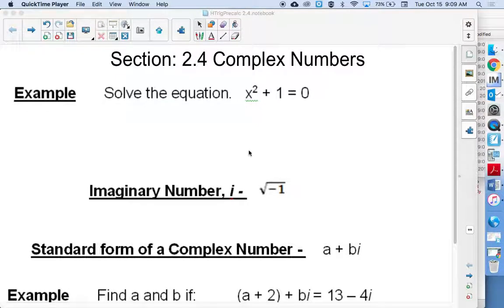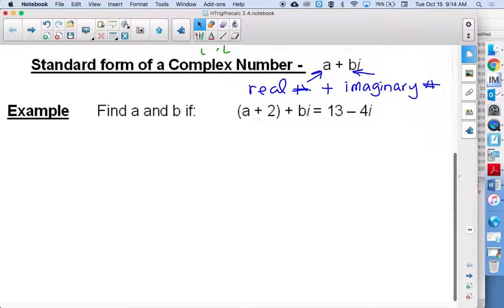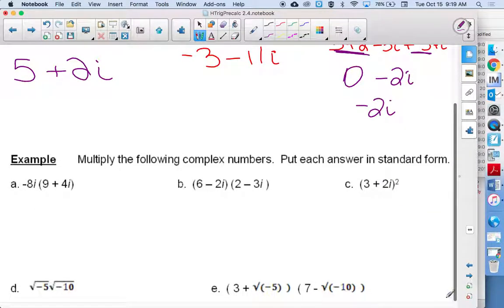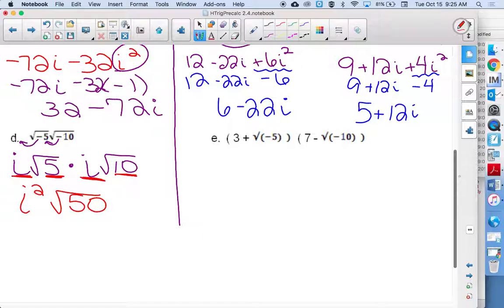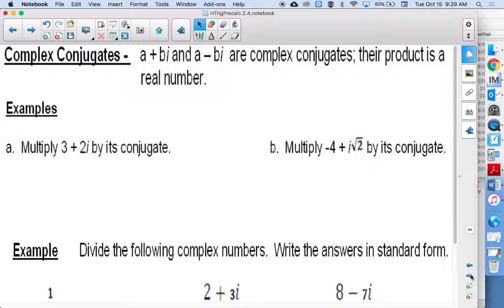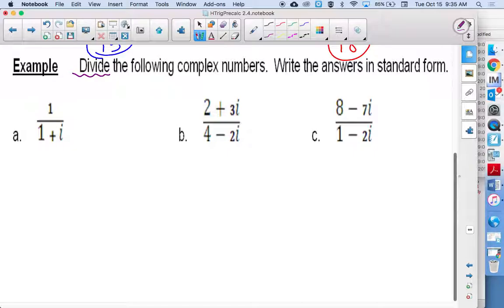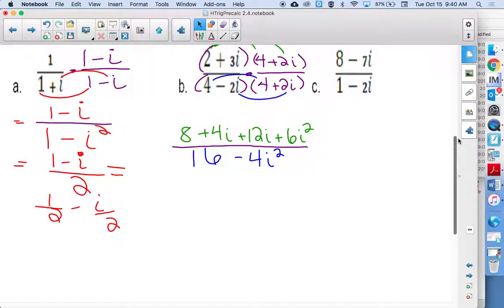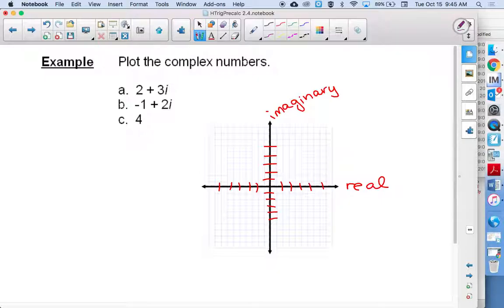Notes 2 4 Complex Numbers Oct 15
Notes Complex Numbers